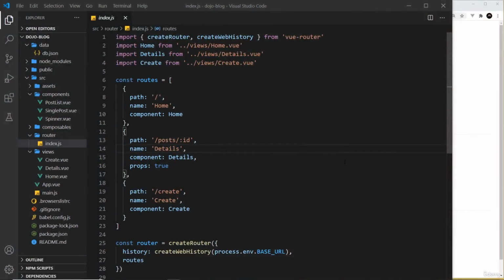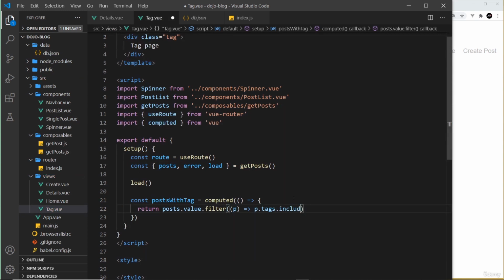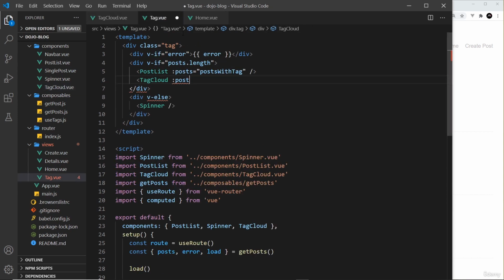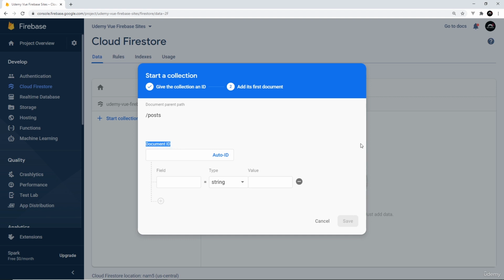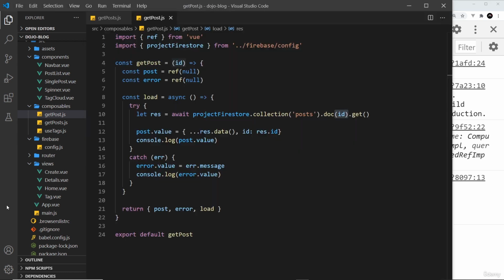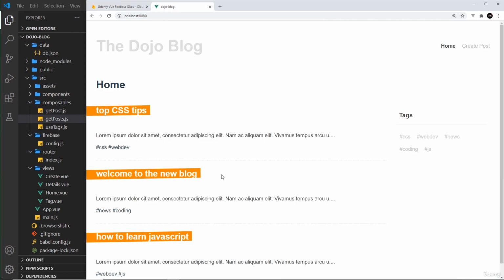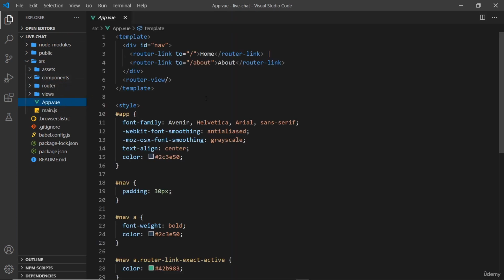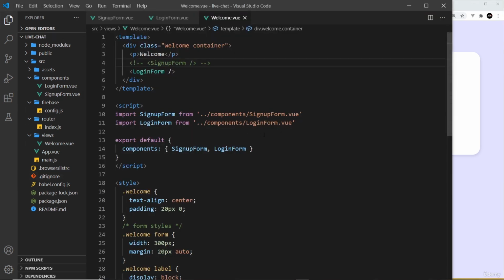Vue N Part 7 Practice 01